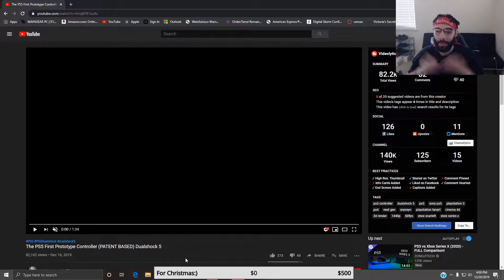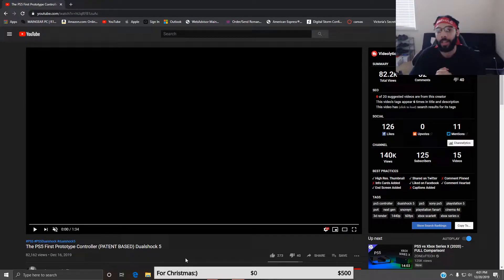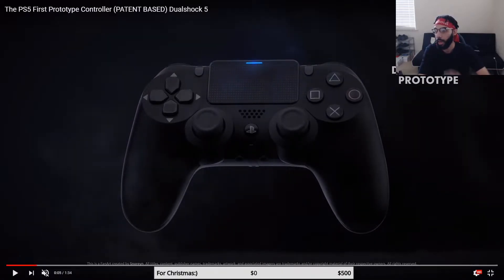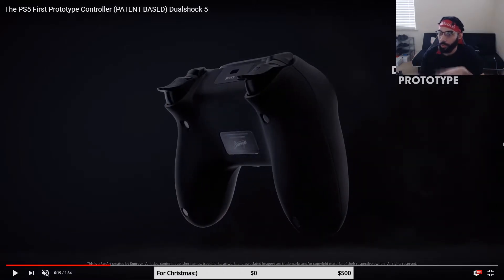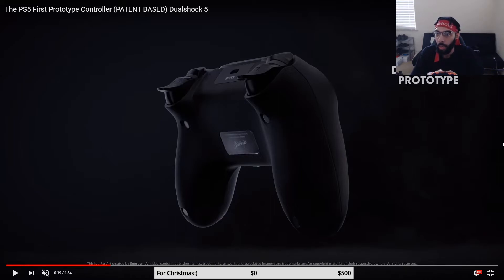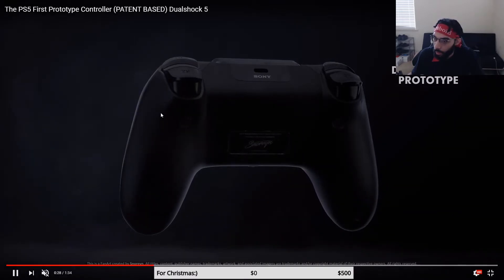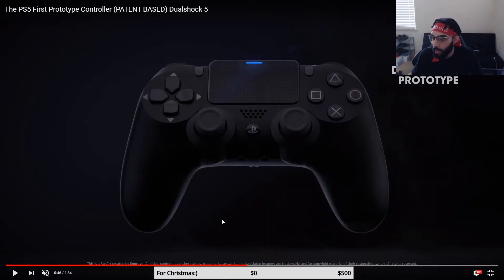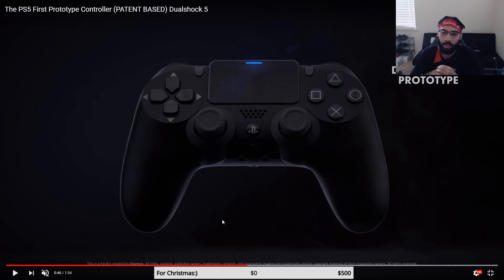LEAKED DUAL SHOCK 5 PATENT RENDERS! (First Look)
(About me)
I created this channel to bring great content to you guys, the viewers. My main goal is to bring the greatest content I can possible while lifting you up and making sure at the end of the day I at least put a smile on your face. Now, let's start this journey.